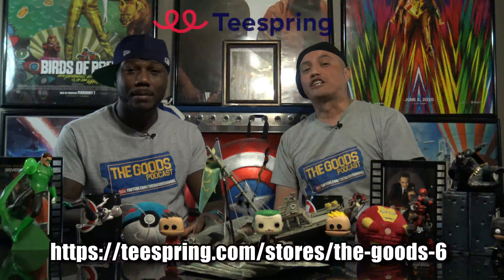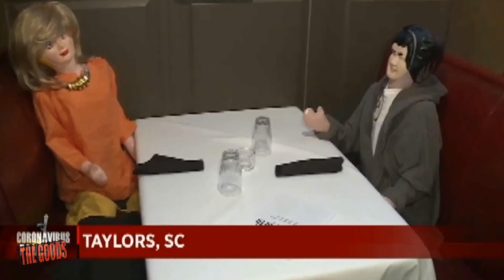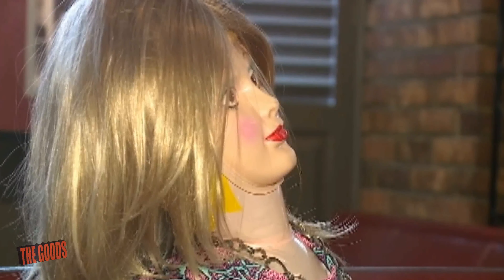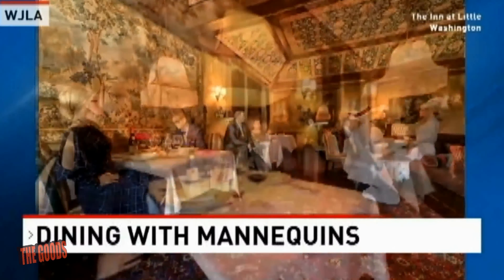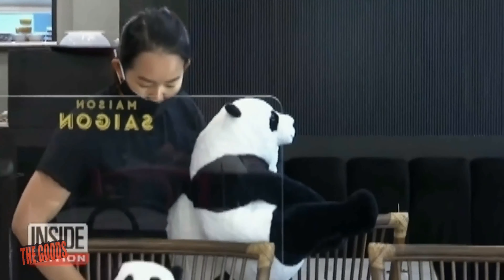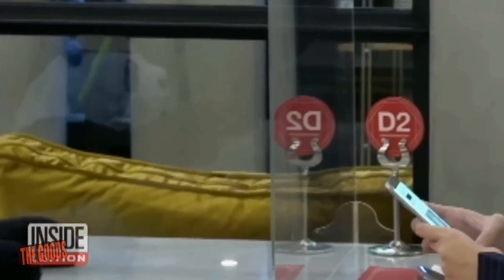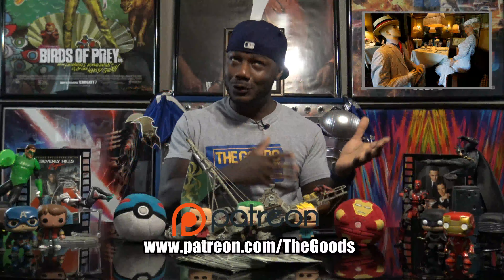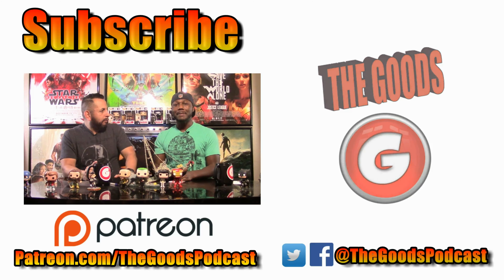WTF: Blow Up Dolls and Mannequins for Social Distancing at Restaurants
Blow Up Doll

We discuss how restaurants are observing social distancing rules with blow up dolls and mannequins

Bringing you "The Goods" of entertainment and popculture